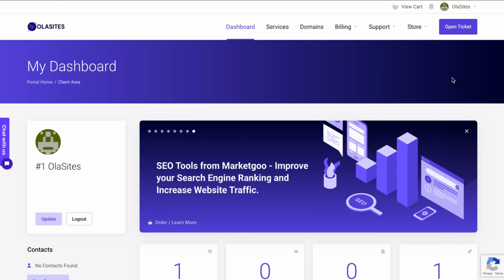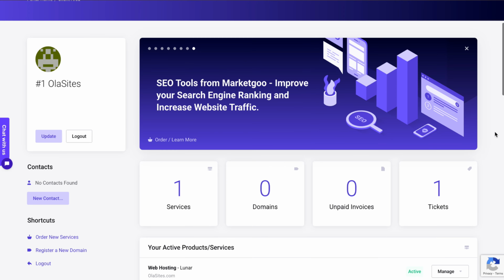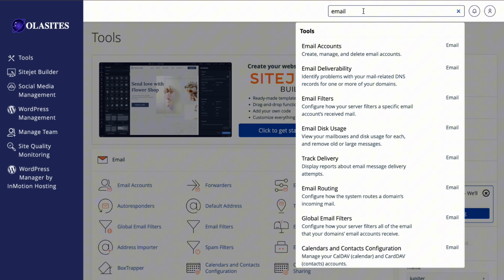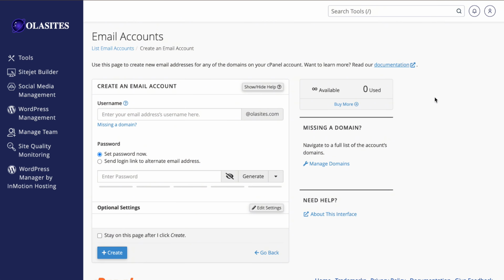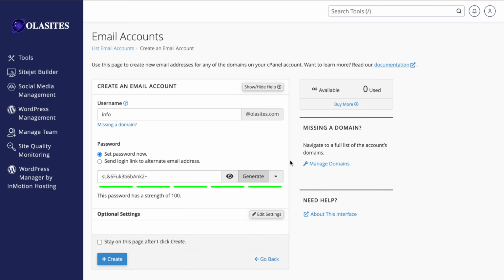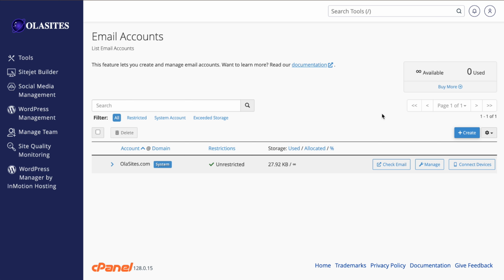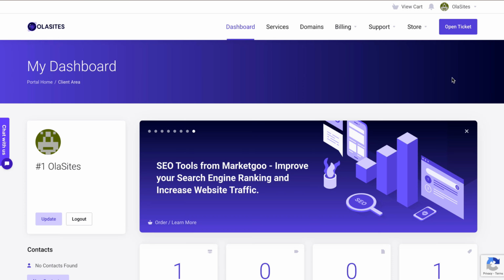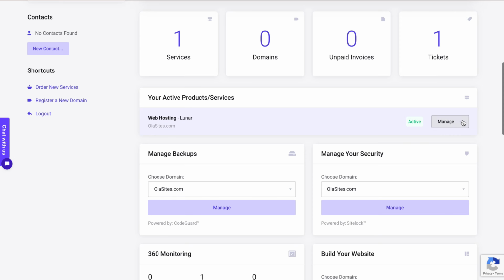How to Create Emails Using cPanel on OlaSites - A Step by Step Guide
Whether you're setting up one email or ten, this guide walks you through everything clearly and easily using OlaSites' fast, beginner-friendly interface.

OlaSites provides reliable cPanel hosting with 24/7 support, secure servers, and tools that grow with your website. Start creating emails that build trust and look professional today!